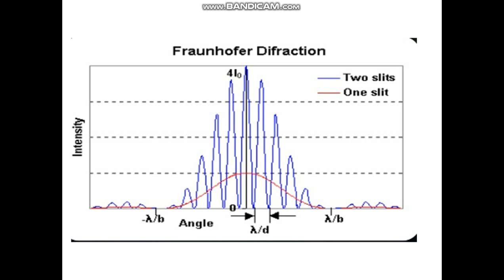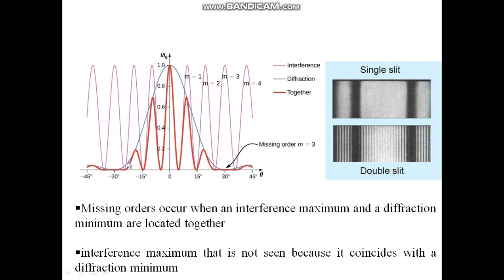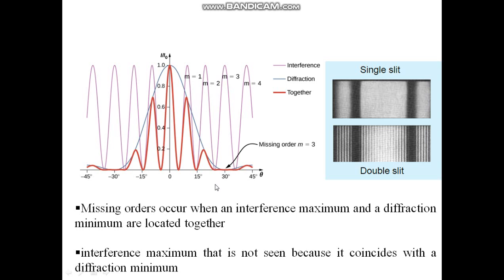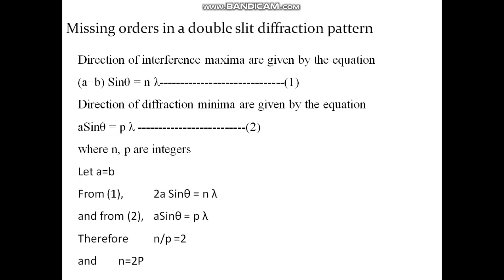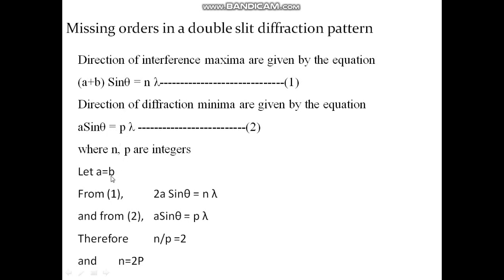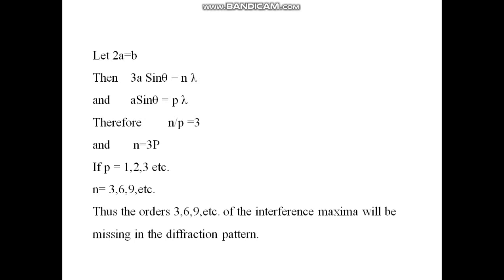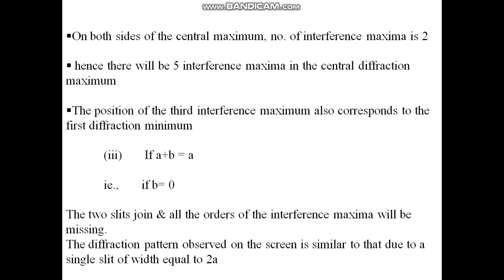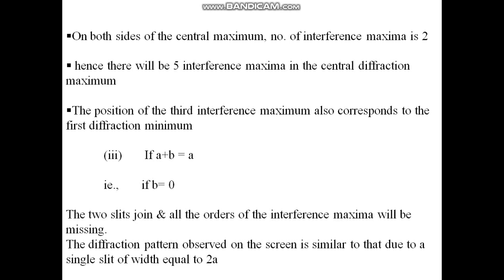Franhaufer Diffraction 2D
Lecture on Franhaufer Diffraction 2D